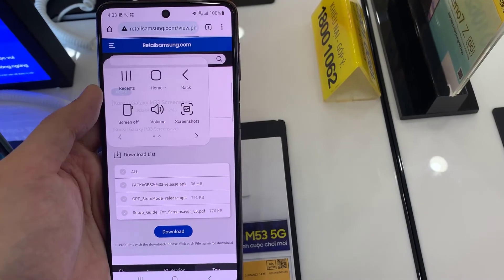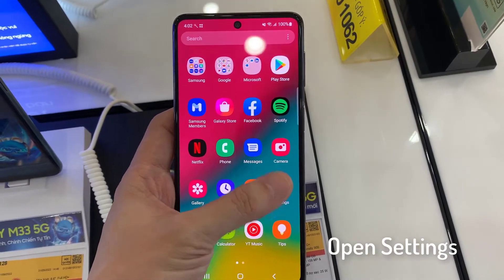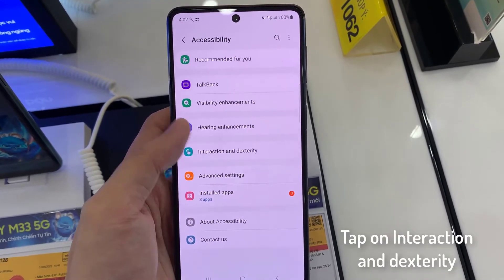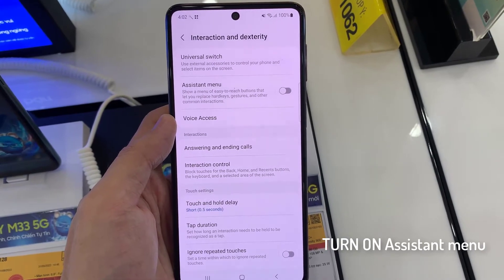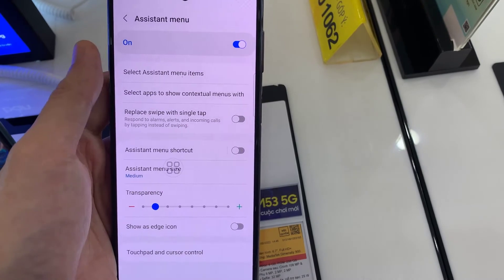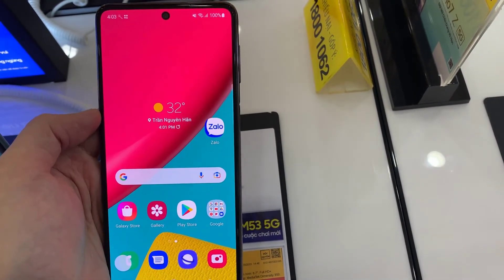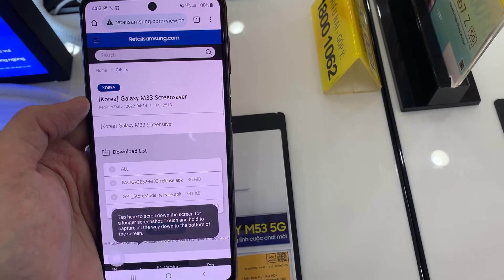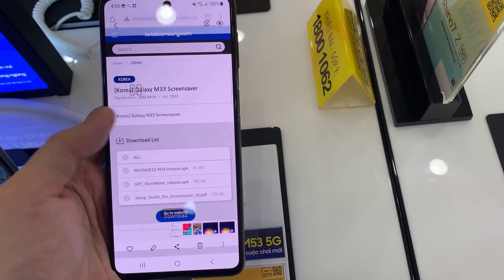Samsung Galaxy M53: How to take screenshot without power button | Capture screen without keys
This video will show you how to take screenshot without power button on Samsung Galaxy M53 5G.
1. Open Settings.
2. Tap on Accessibility.
3. Tap on Interaction and dexterity.
4. Turn on Assistant menu.
5. Tap on Assistant menu.
6. Tap on Assistant menu options.
7. Drag and drop the Screenshots in the Assistant menu options.